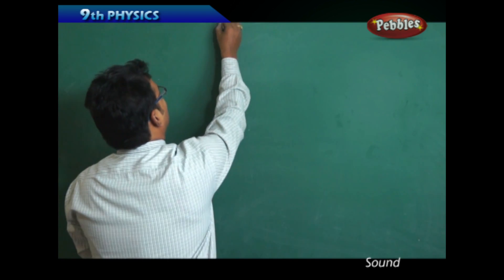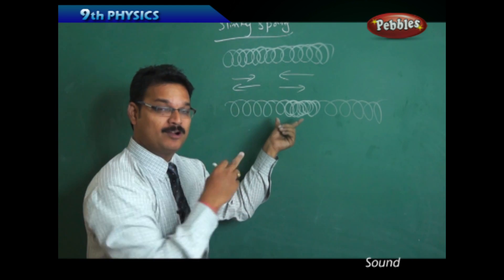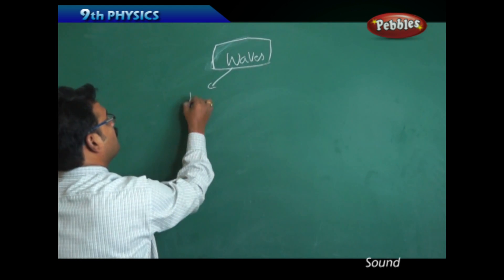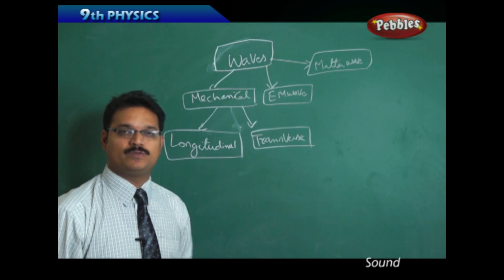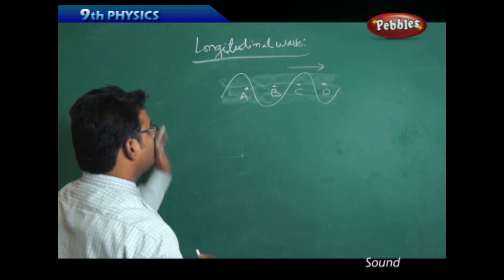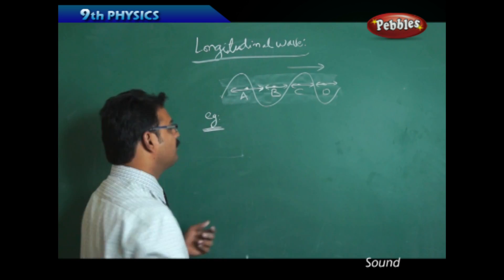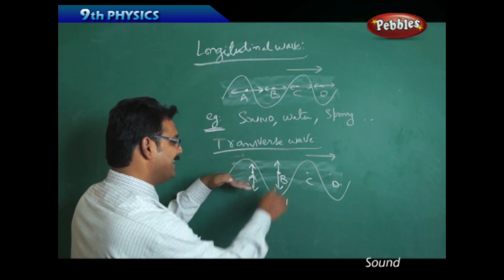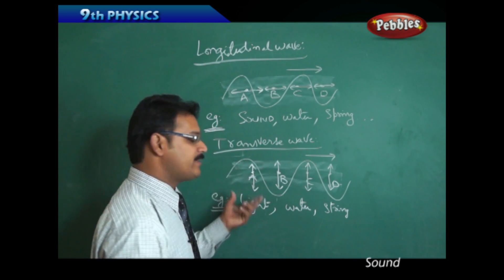Sound Waves : Sound | Physics | Class 9 | AP&TS